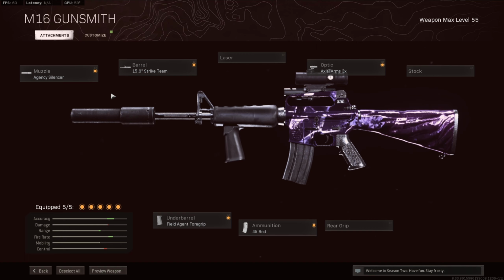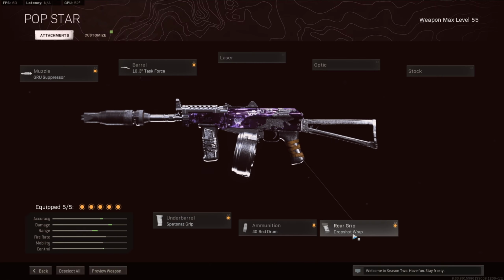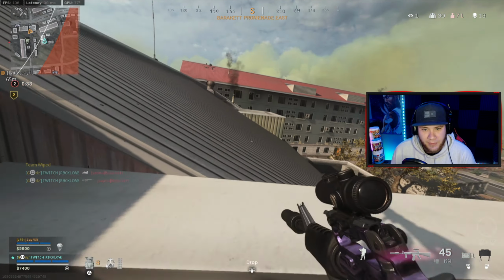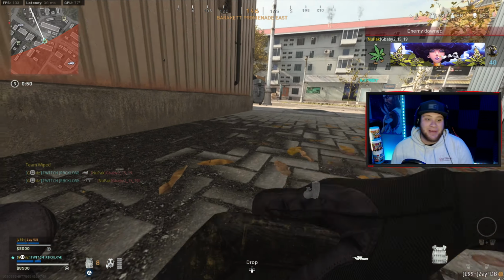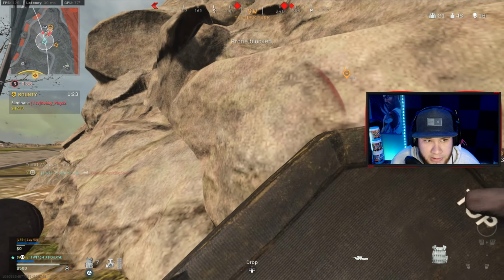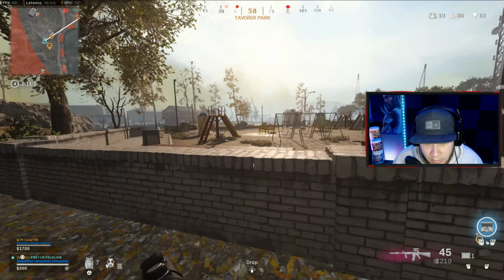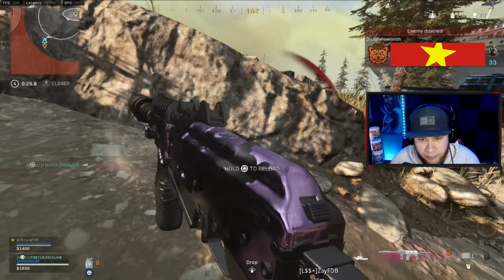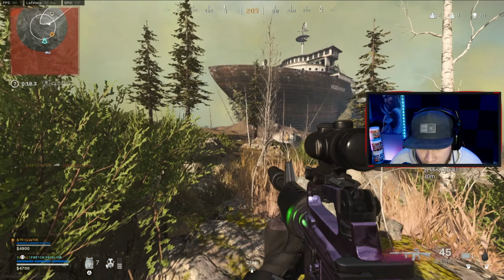the *ONE BURST* M16 in WARZONE (BEST M16 CLASS SETUP in WARZONE)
THE ONE BURST M16 CLASS SETUP IN WARZONE !

BECOME A MEMEBER ON MY YOU CHANNEL

MY EQUIPMENT

-(2) ASUS MG248QR 24" 144 HZ MONITORS WITH A MONITOR MOUNT

-I RECORD MY GAMEPLAY AND STREAM WITH ELGATO HD 60S

- MY PC IS r7 3700x with 2070 super 32 gigs of 3200 trident gskill ram

-I RECORD MY FACE WITH A LOGITECH C920 PRO WEB CAM

-MY MOUSE AND KEYBOARED ARE BOTH ARE LOGITECH Logitech G Pro Mechanical Gaming Keyboard LOGITEC GO3 MOUSE

-MY RECORDING MIC THE BLUE YETI PUB G EDITION

-MY HEADEST IS THE ASTRO A40 TR WITH MIXAMP

-CONTROLLER SCUF INFINTIY 4FPS AND SCUF IMPACT

TOPS 200 IN THE  WORLD! !STATS !SOCIALS !DISCORD !SUB